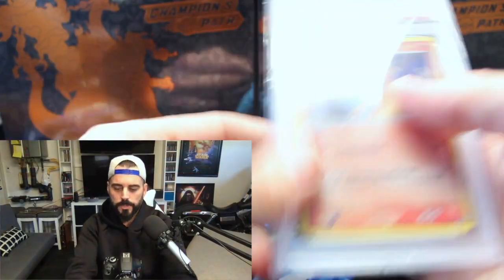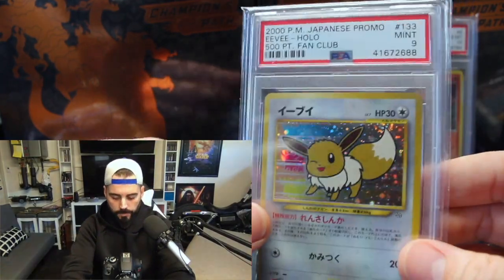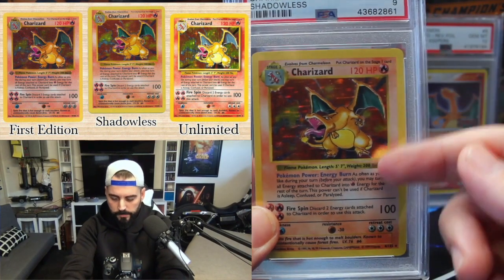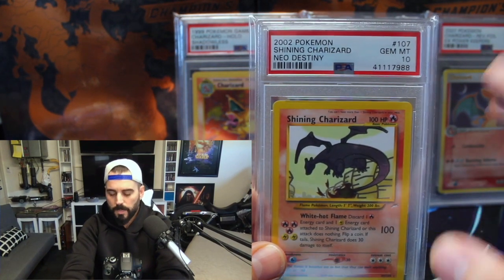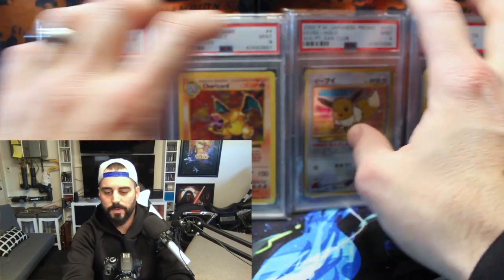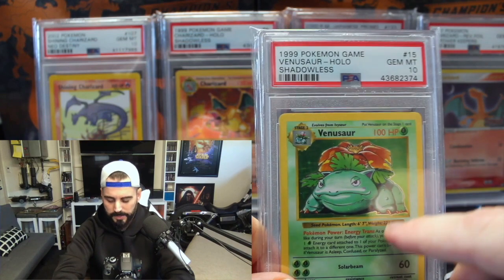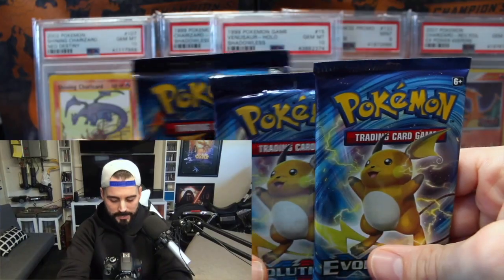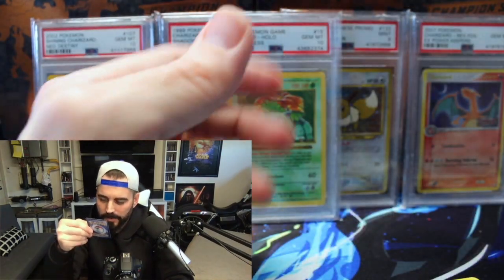$40,000 worth of Pokemon cards. My top 5 most valuable cards.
In this episode I show you my most valuable and expensive Pokemon cards.  These 5 cards alone, including 3 Charizards are worth upwards of $40,000!